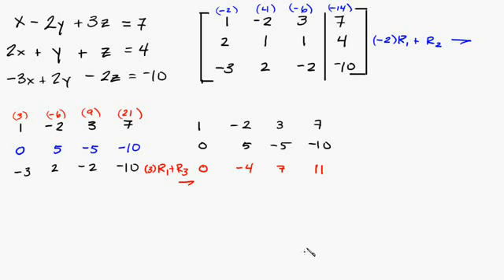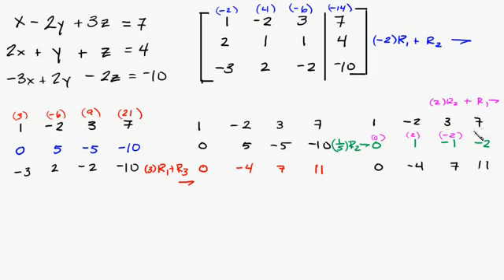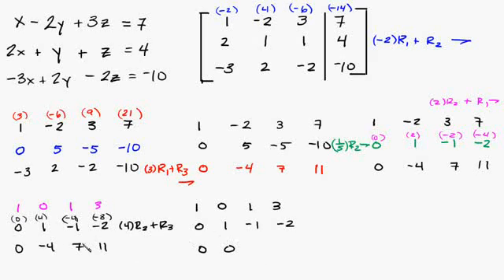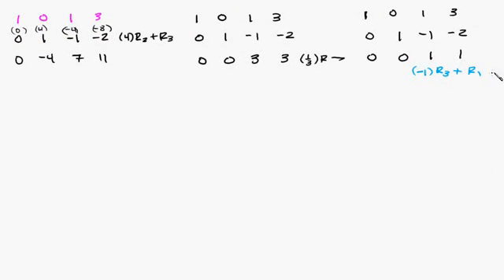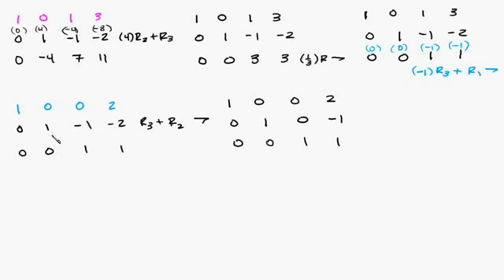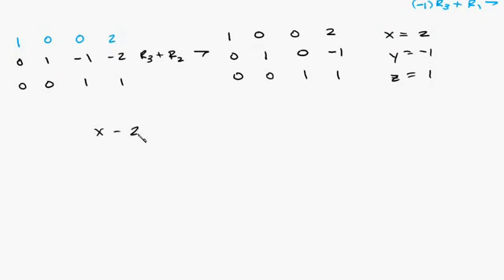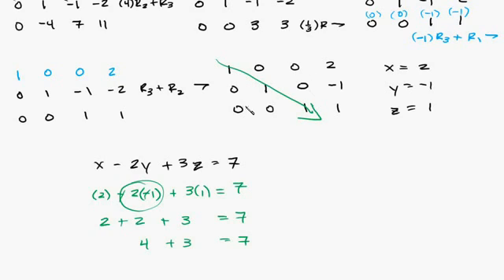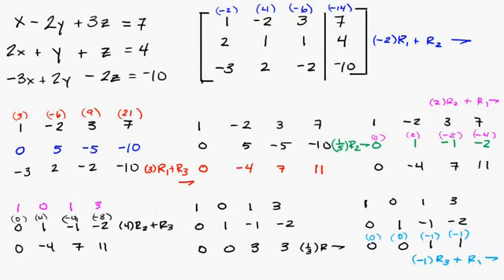► Algebra - Matrices - Gauss Jordan Method Part 2 Augmented Matrix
Algebra - Matrices Gauss Jordan Method Part 2 Augmented Matrix Intuitive Math Help